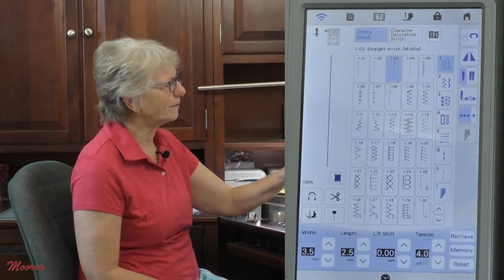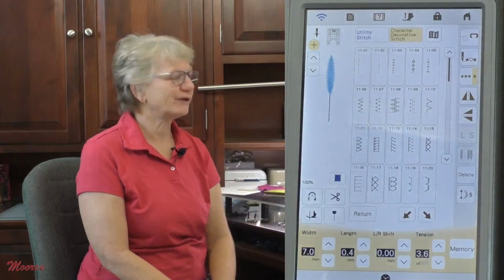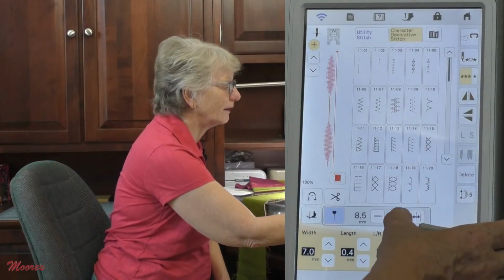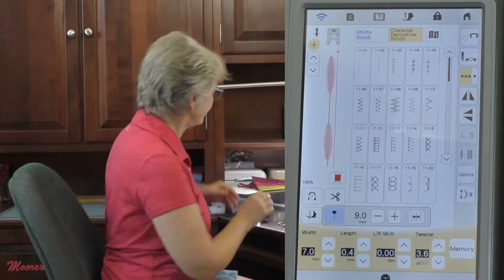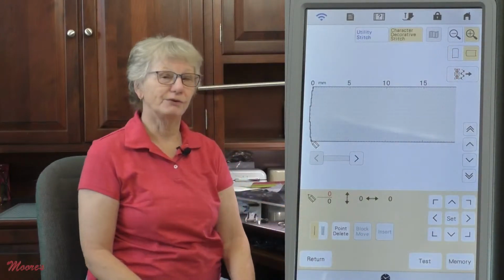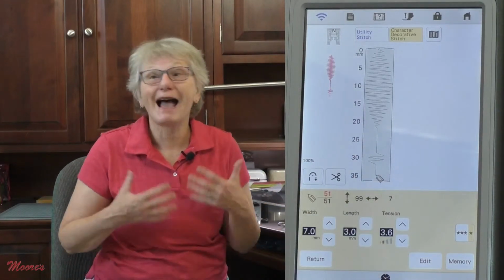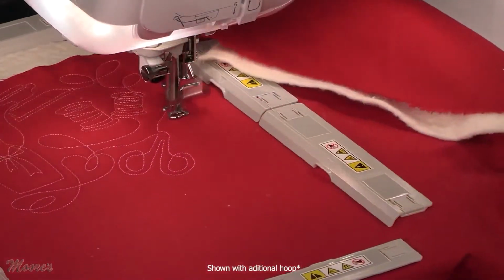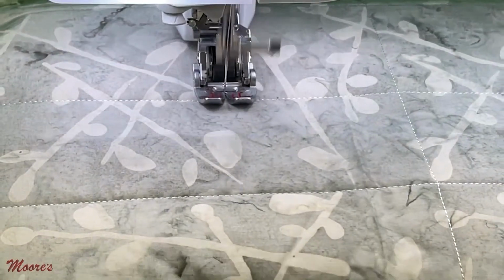Moore's Sewing Tech Talk with Cathy Brown | Unique Decorative Stithes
On this week's Sewing Tech Talk Cathy shows us how to use the Brother Stitch Creator on the Stellaire XJ2 to make her own decorative open-space stitches! You can view all of the recommended products and download the handout